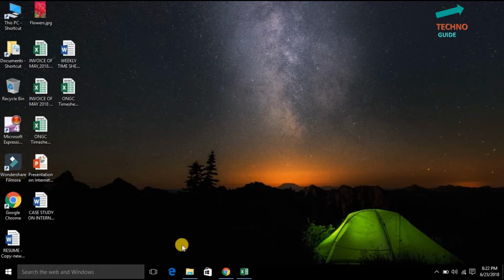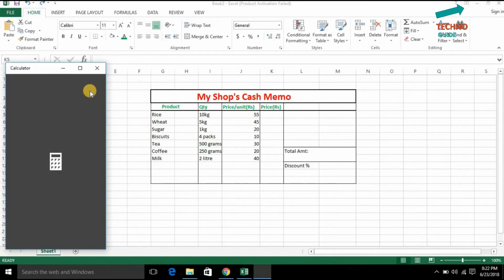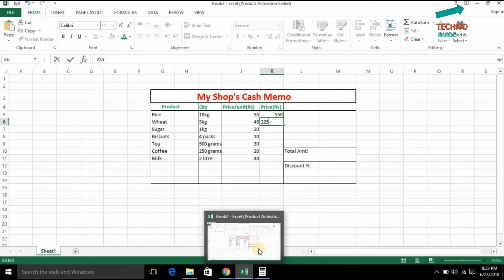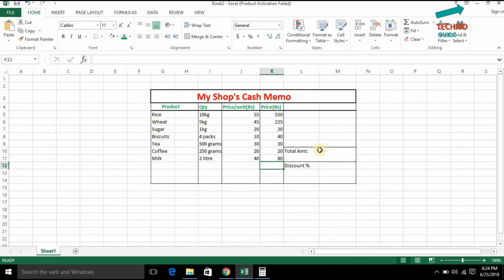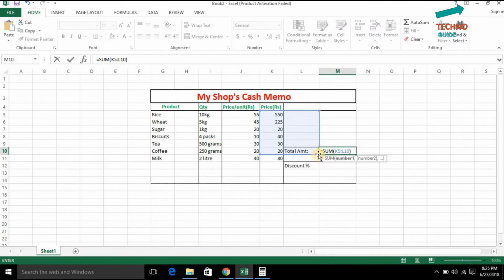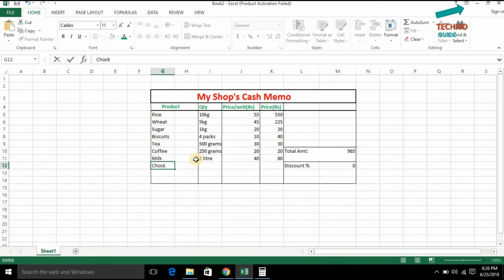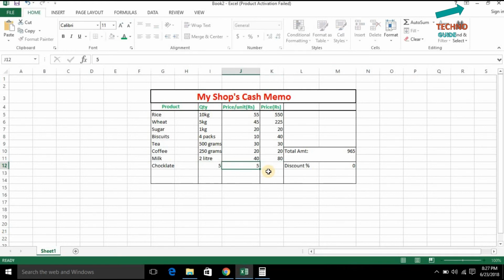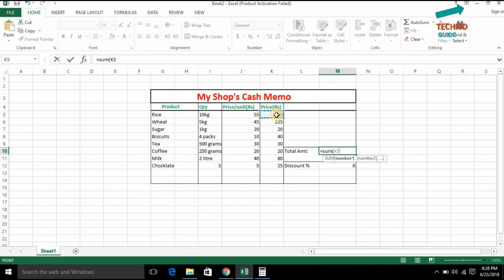How to sum or add values in Excel sheet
Hello guys!...welcome to another guide video for those who wants to know how to add values in excel sheet or how to do sum or Range of values in Excel Sheet.if you have any queries you can ask me in comments or you can also tweet me on my twitter handle @TechnoGuide3 ..Please do like and share this video and subscribe to my channel for more such videos..